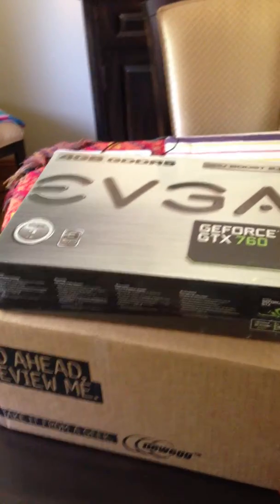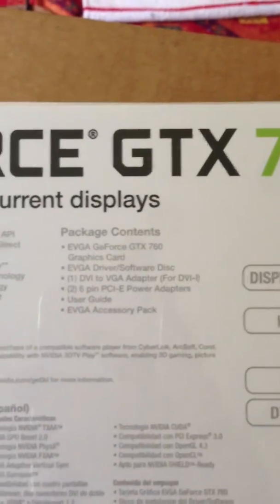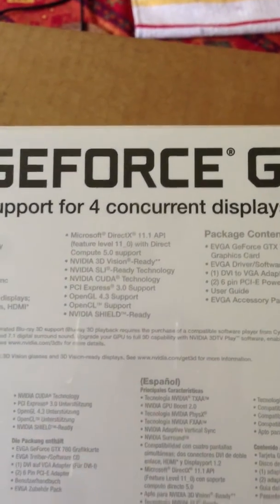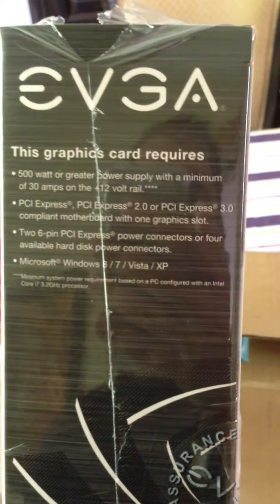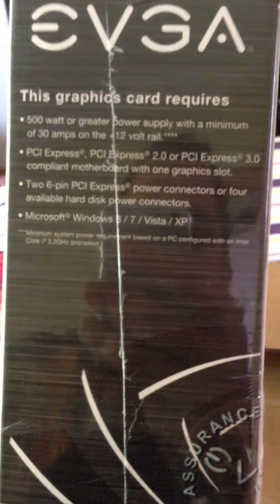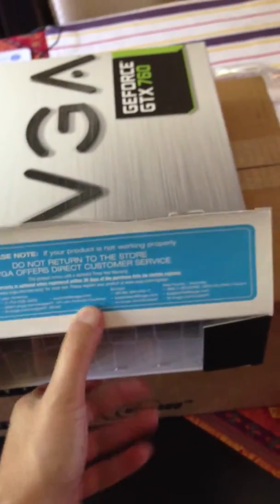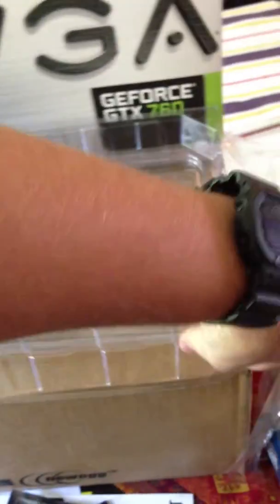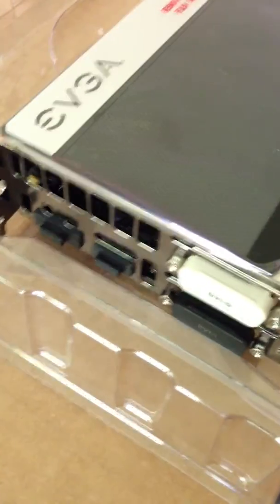EVGA GeForce GTX 760 4GB GDDR5 NVidia Video Card UNBOXING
This is an unboxing of an EVGA GeForce GTX 760 4GB Video Card

This was recorded with a phone so apologies for the black bars on either side.